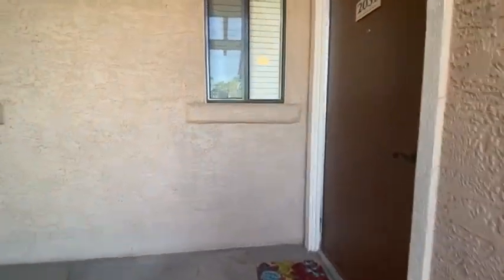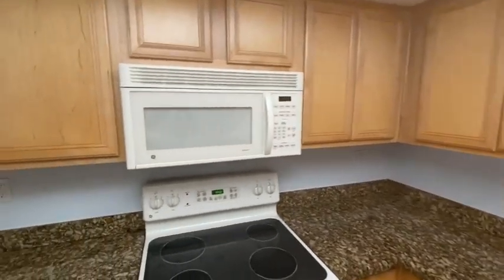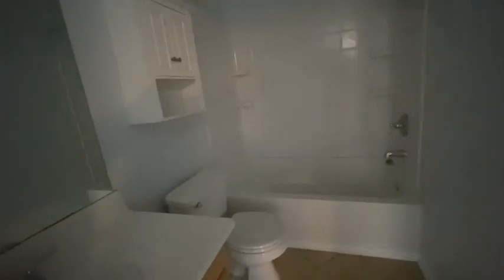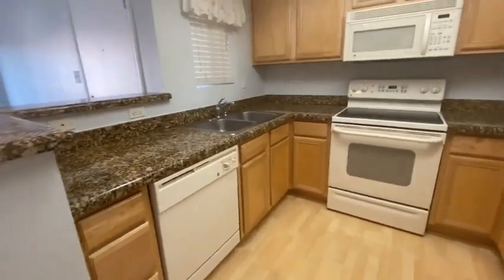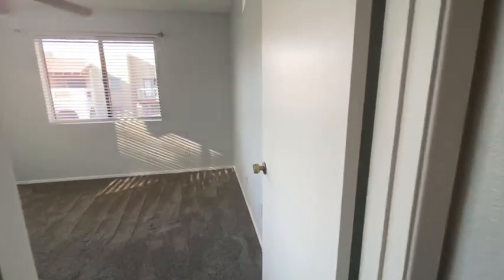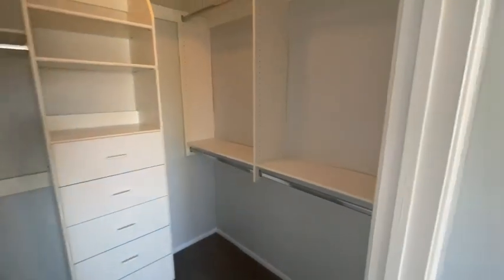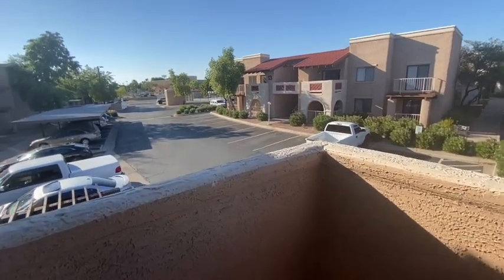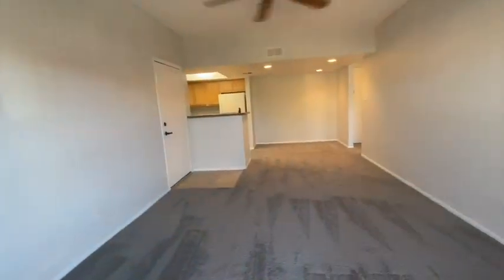5757 W Eugie Avenue #2031, Glendale, AZ 85304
5757 W Eugie Avenue #2031

MLS#: 6121856

Cozy, move-in ready 1 bedroom, 1 bathroom 2nd level condo at the Thunderbird Paseo Condominium.

New carpet throughout and fully equipped kitchen with all the appliances.  Washer and dryer are also included.

This community offers a pool, clubhouse, fitness center and tennis courts.

HOA includes:
Exterior maintenance of the unit, roof repair, blanket insurance polity, water, sewer, garbage collection, front yard and common area maintenance.